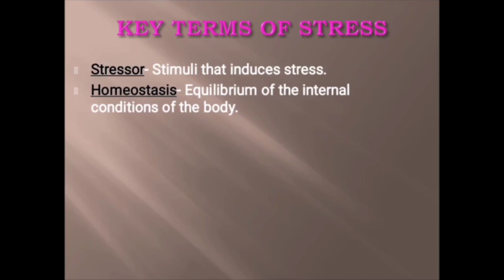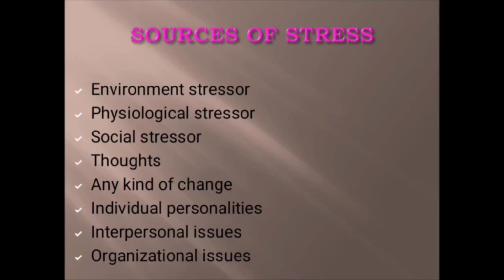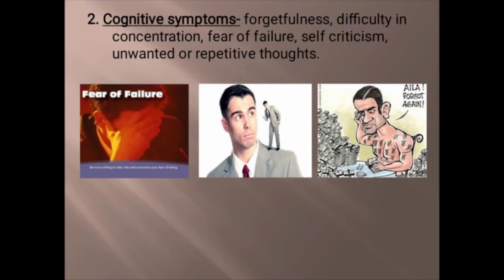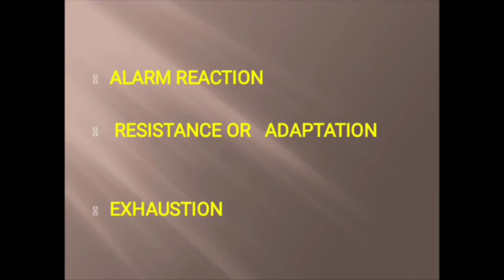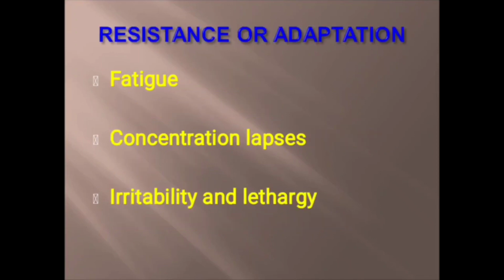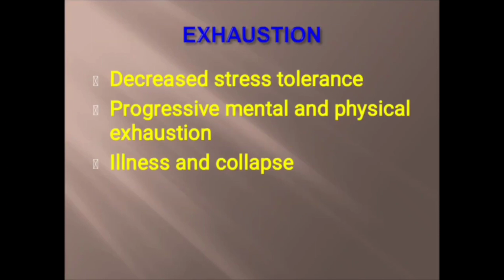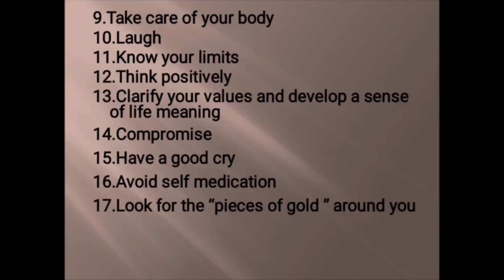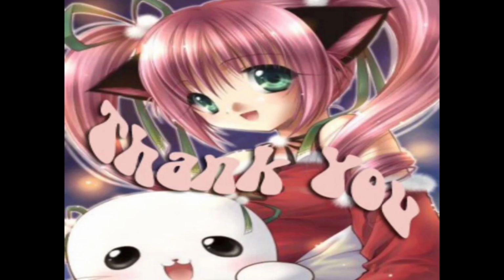Stress and Its Management. | Nursing Lectures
From- Ruhan Surajwala
Thank You So Much .